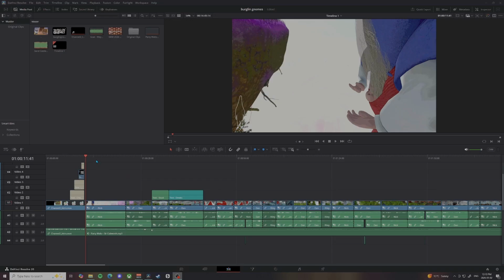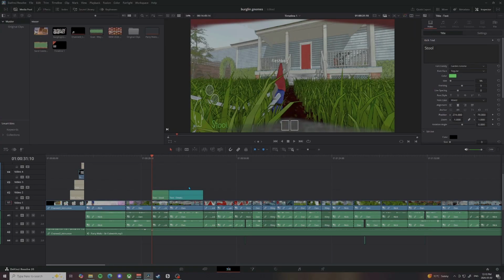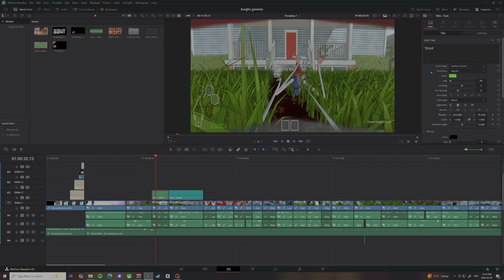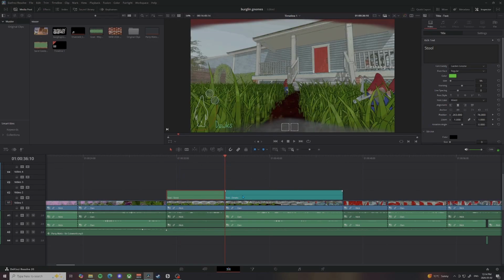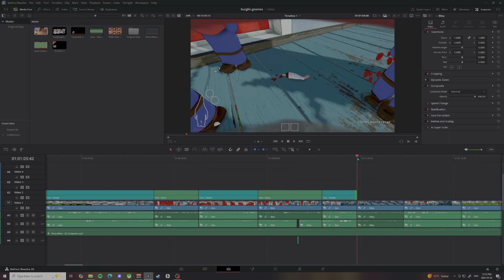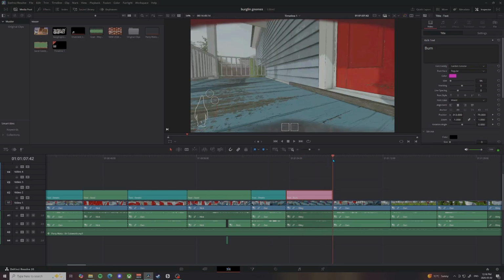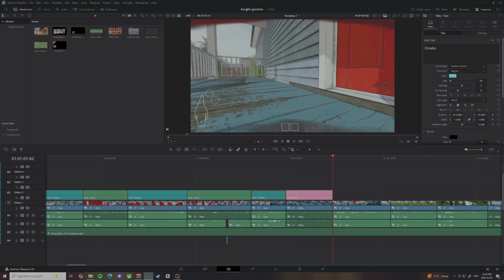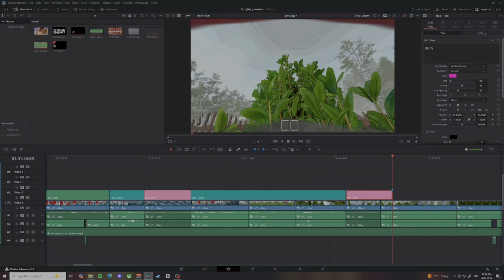How to make nameplates in DaVinci Resolve (tutorial)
This video will explain ow to create, place and get a good workflow to make nameplates for multi-cam footage videos for group gaming vids